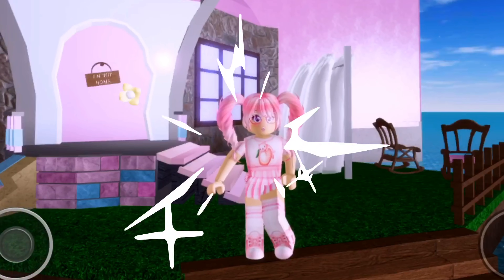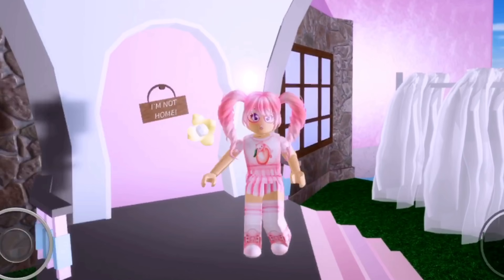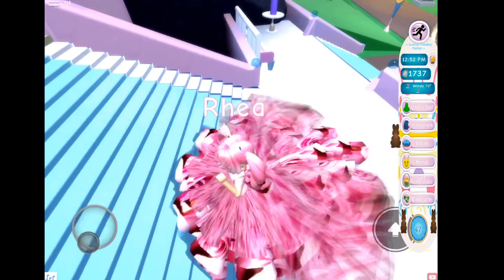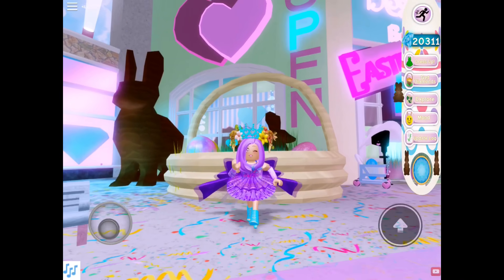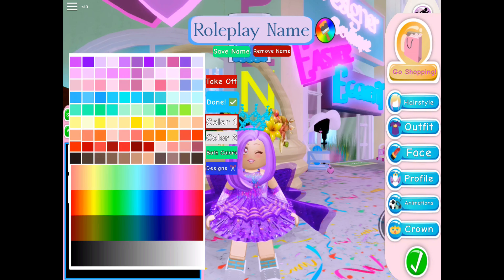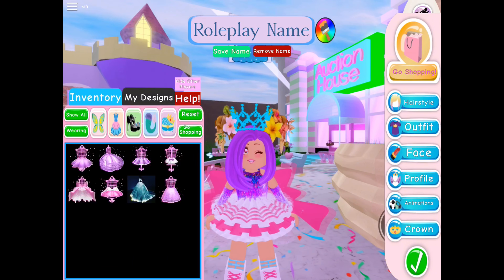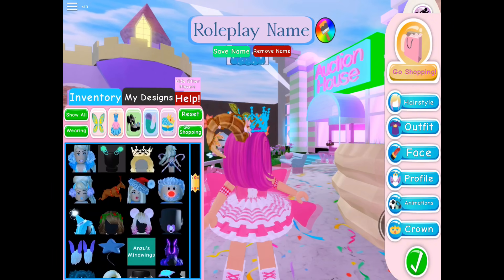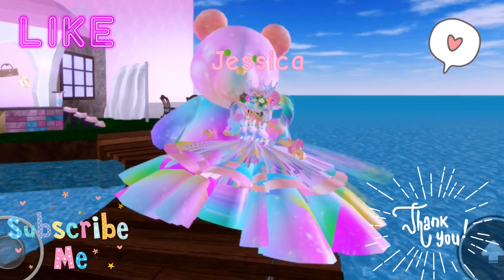ROBLOX Royale High Trade Test Glitch - Free Expensive Skirts! Plus buying Pastel high tops😃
Oh my goodness, I logged into Royale High on Sunday and the items that I had got on the Roblox Royale High trade testing game are in my inventory! They have stayed all week so I really hope I get to keep them! Eek! Hope you enjoy the video 😉

Made with Kinemaster & VLLO. Music from Kinemaster.